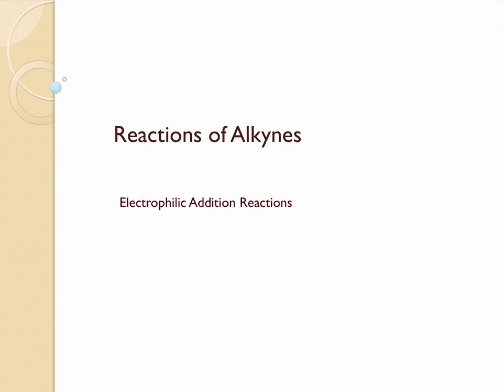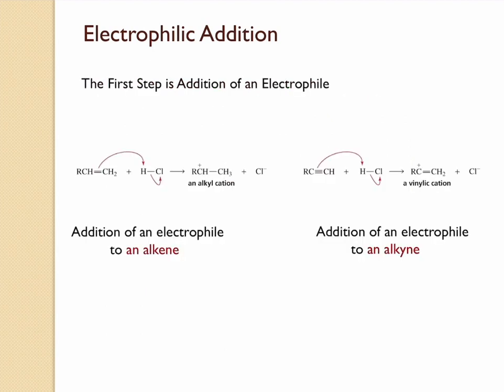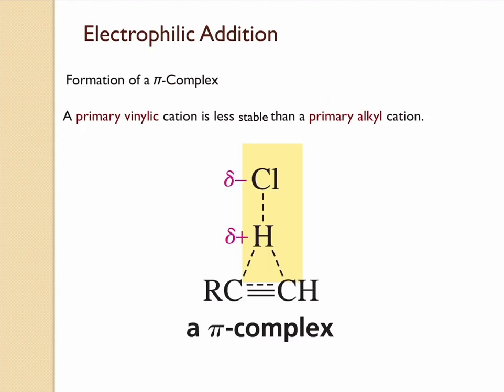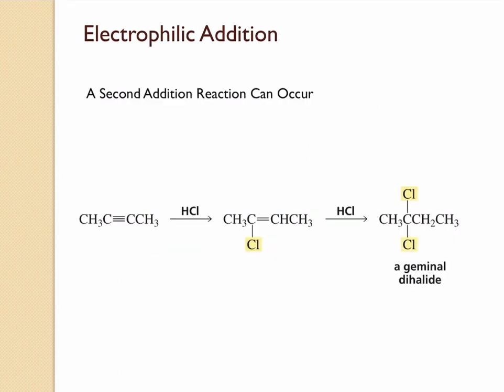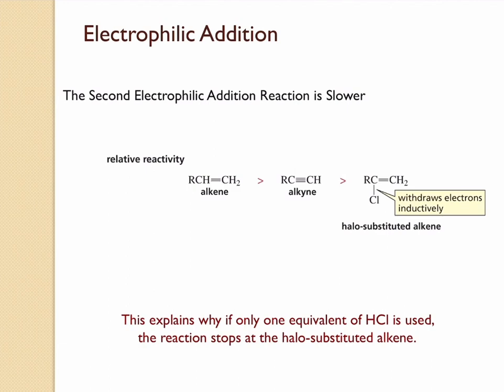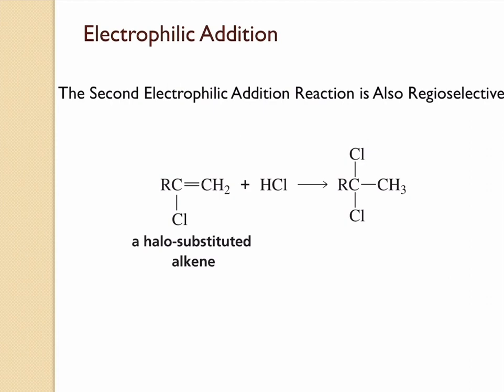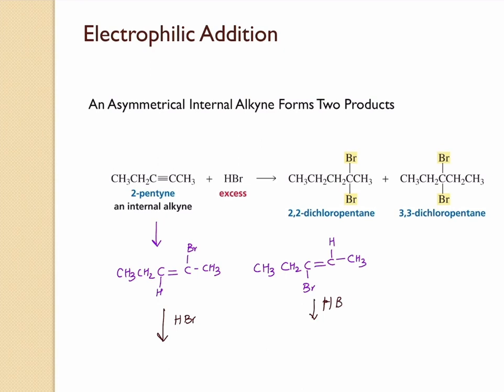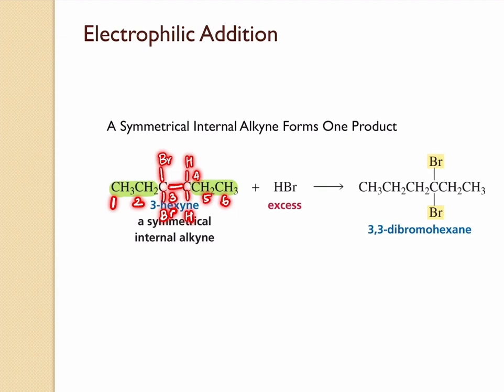Electrophilic addition to Alkynes introduction, Reaction 1: Hydrohalogenation of Alkynes